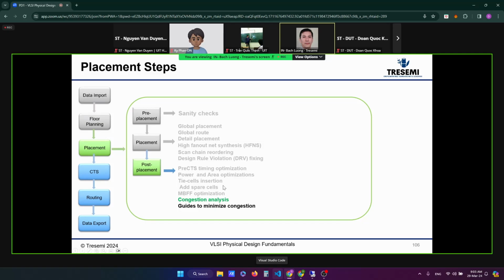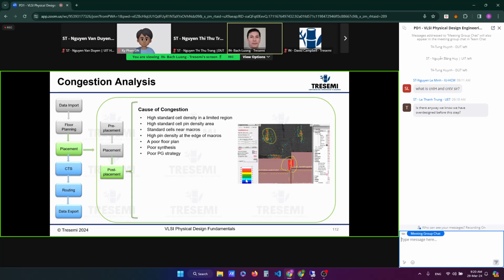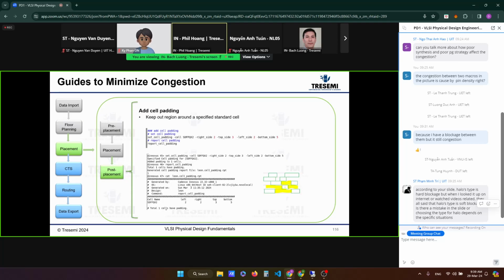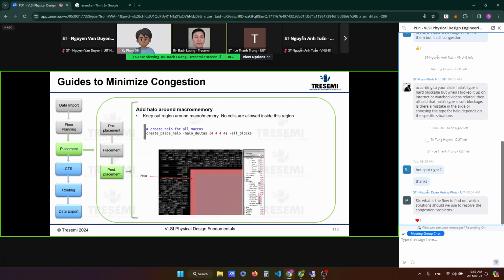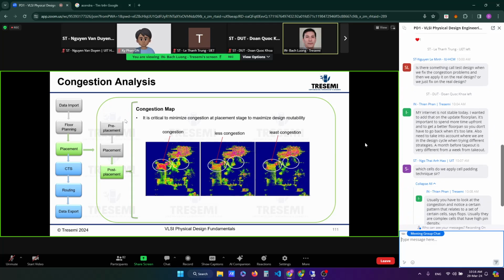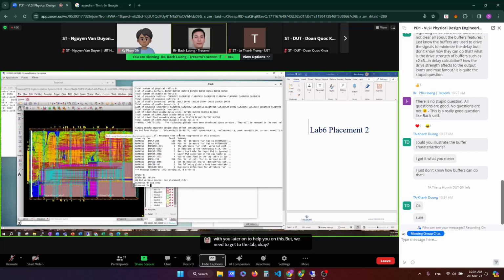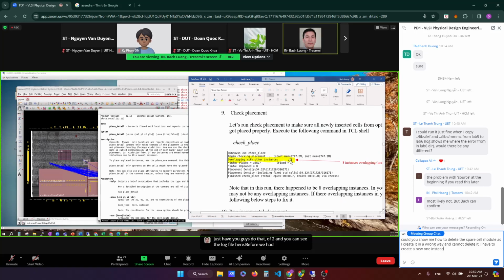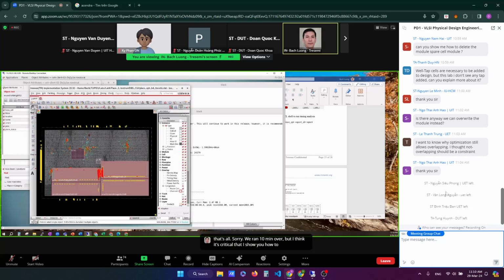L12 - Placement_4